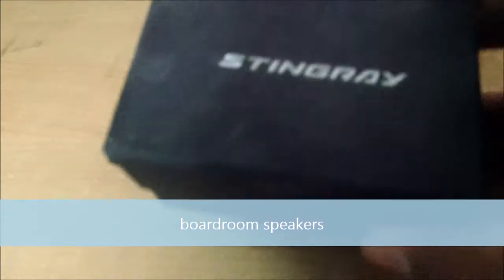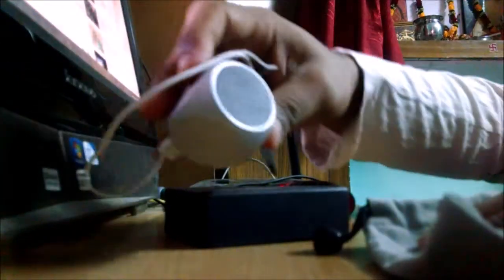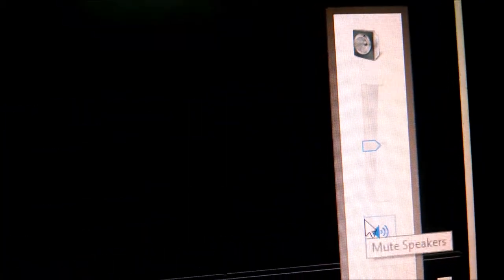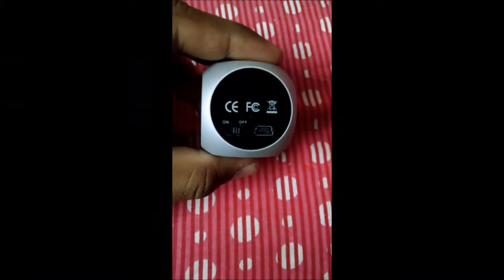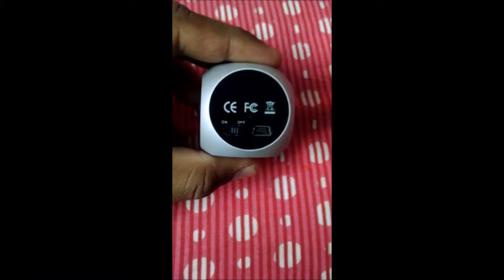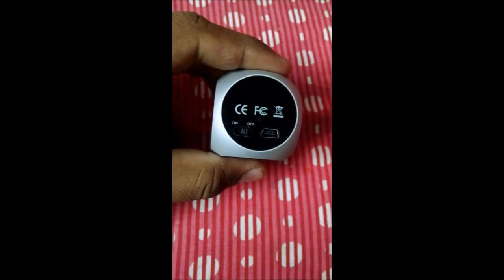#2 - review of the boardroom mini speakers (HD)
boardroom mini speakers with blasting sound and crisp tones.
any ideas for future videos? comment them! we would love to hear it from you.